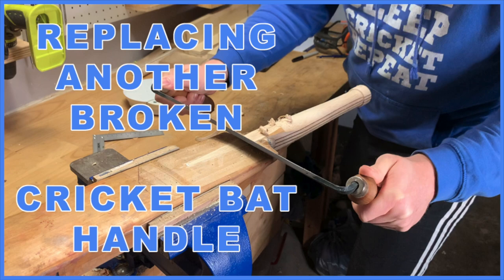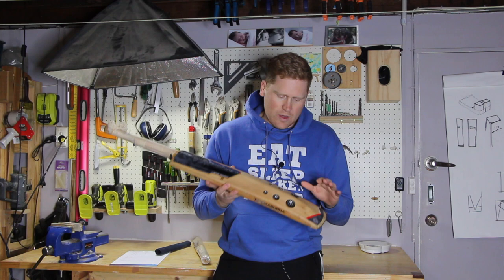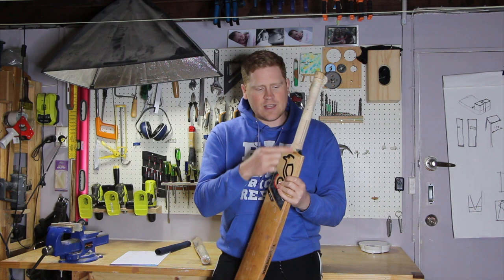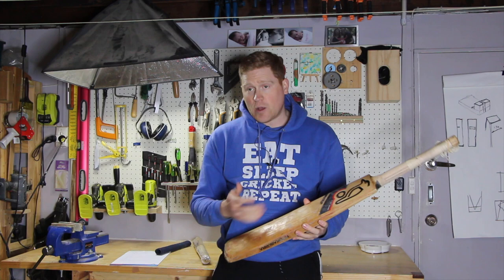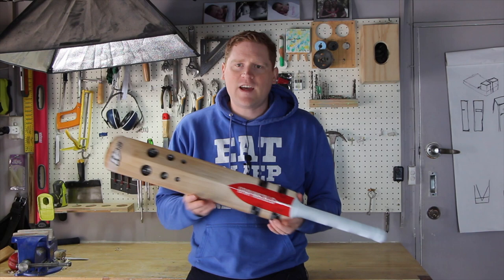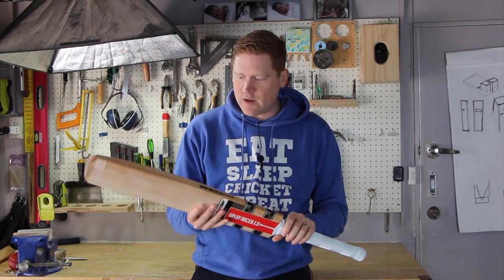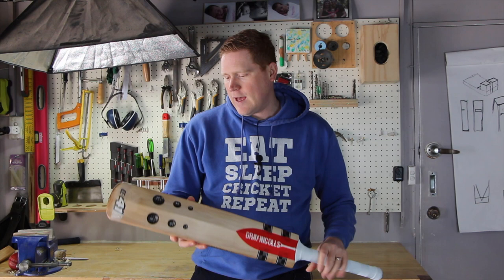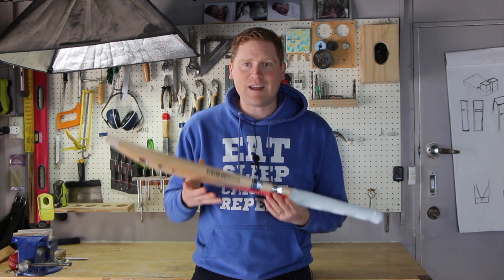Replacing a cricket bat handle (another one!)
Replacement of the handle of this English Willow Cricket Bat.

It was originally a Puma, then a Kookaburra, now a Gray-Nicolls.
Time for a full handle replacement, full refurbishment and new facing.

This service includes:
Cutting out of the old handle, fitting and shaping new handle.
Removal of old Kookaburra stickers.
Course and fine random orbital sanding, fine and extra fine hand sanding.
Polish and Protective facing.

Recorded on Canon 650d and iPhone XS.

Intro Music
Title : Lensko - Cetus, provided by NoCopywrightSounds

Music during refurb
Track 1 - The 126ers - Mama's Whisper

Track 3 - Silent Partner - Runaways

Track 4 - Causmic - The High Line

Track 5 - Silent Partner - Rooftops

Track 6 - Topher Mohr and Alex Elena - Hot Heat

Track 7 - Topher Mohr and Alex Elena - Golden Days